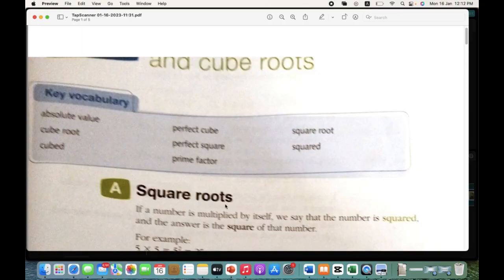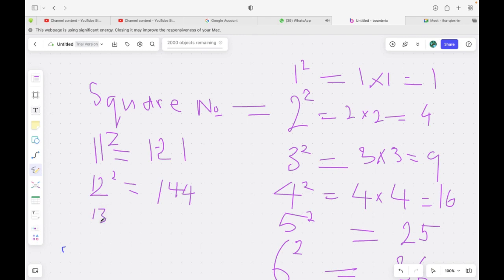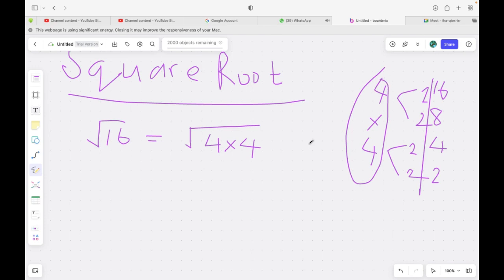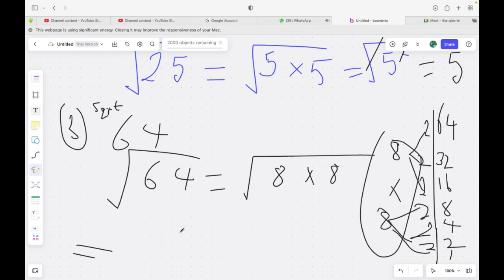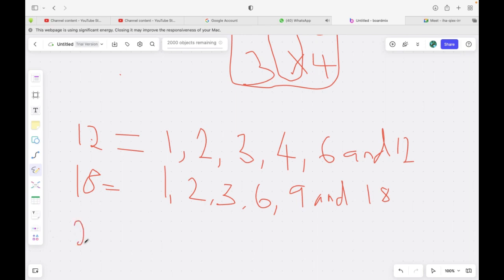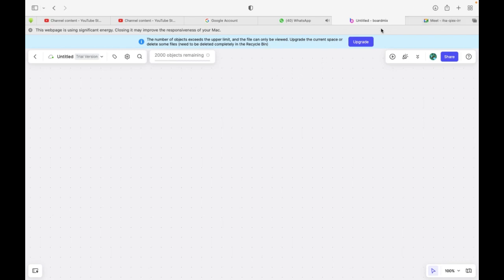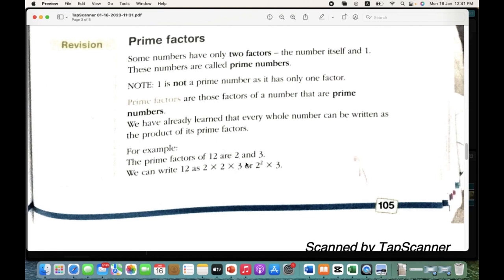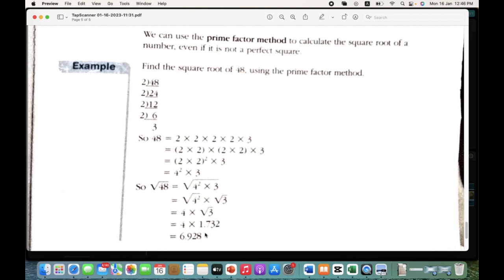IGCSE Maths Cube roots And Square Roots by Waidsum Academy